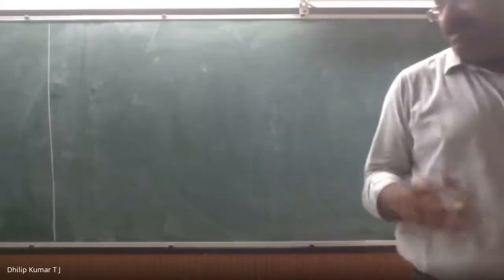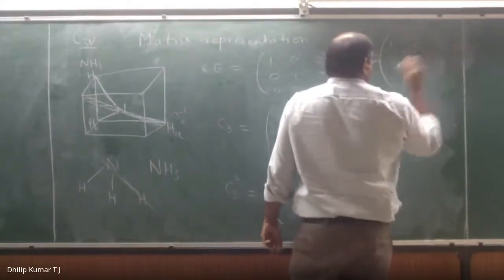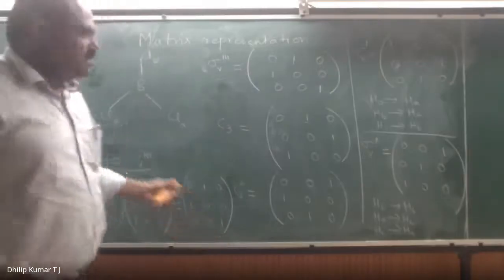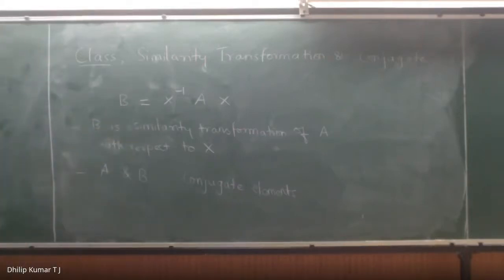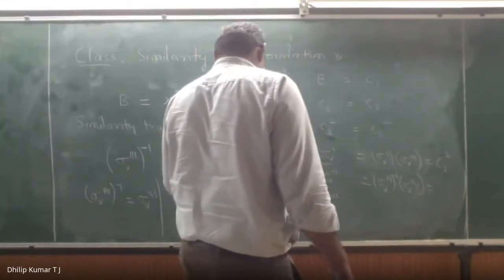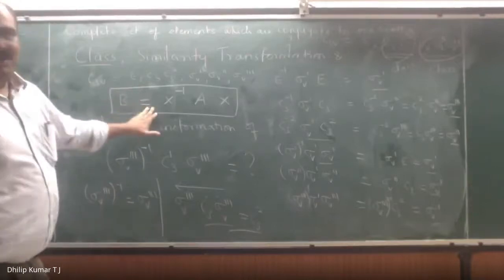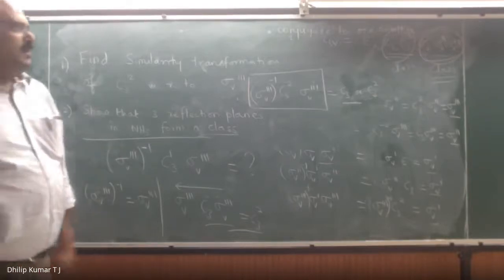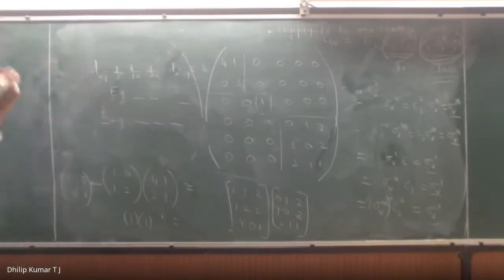Chemical Applications of Group Theory: Lecutre - 6